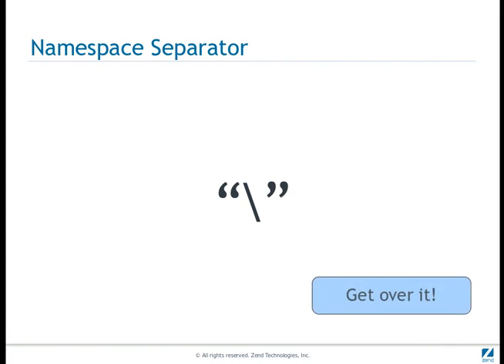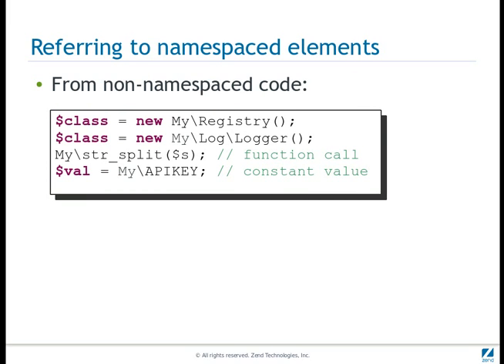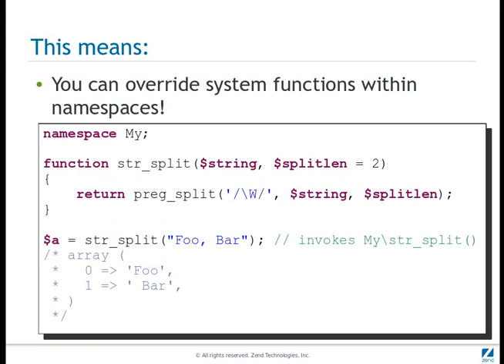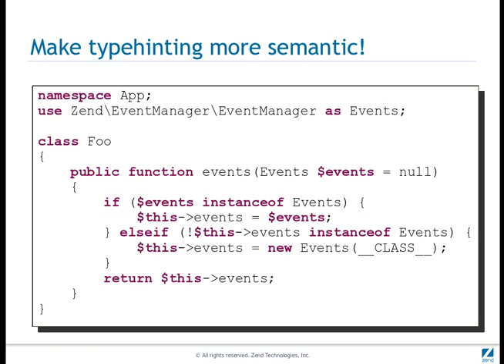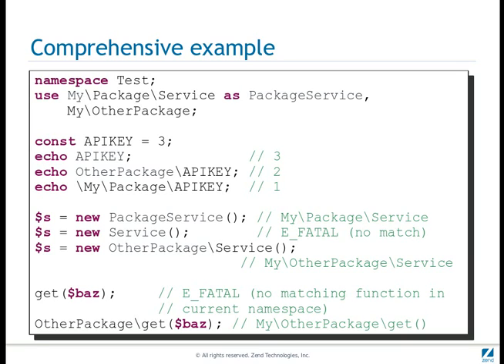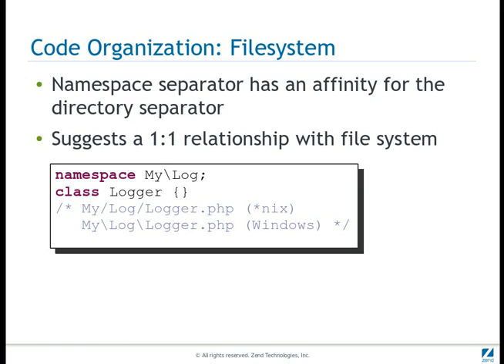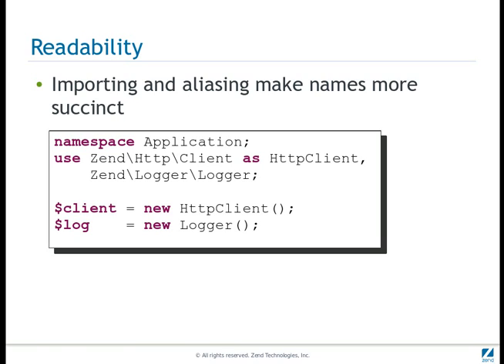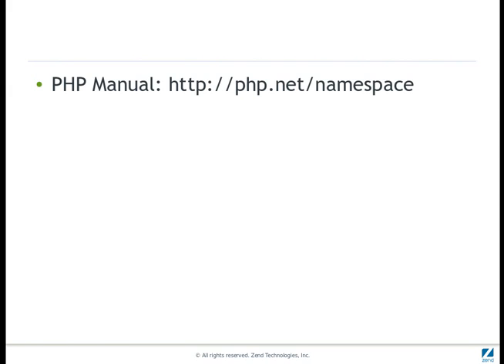Using PHP 5 3 Namespaces for Fame and Fortune